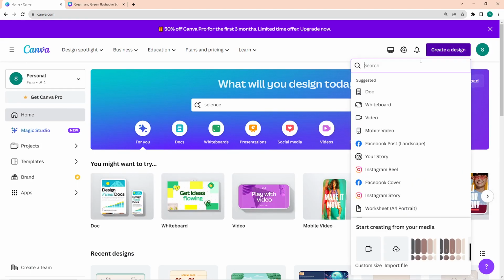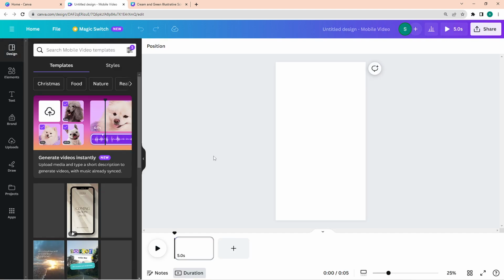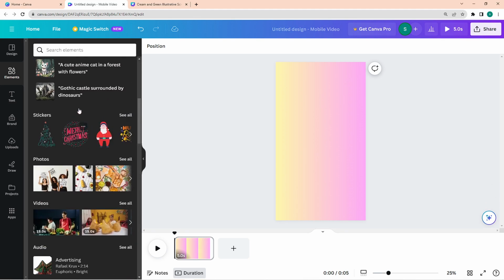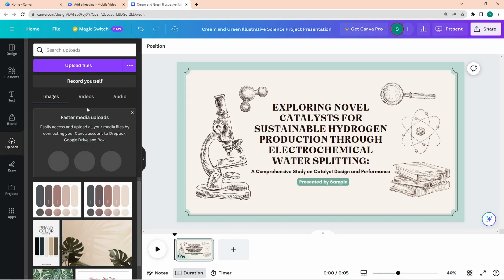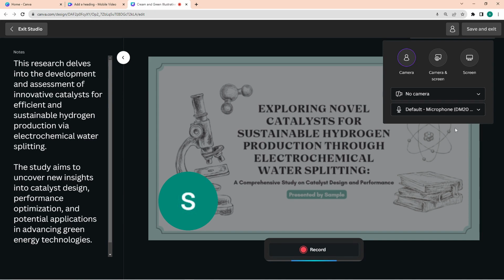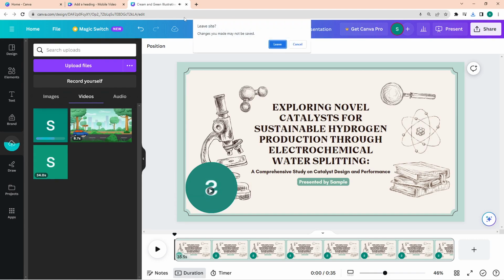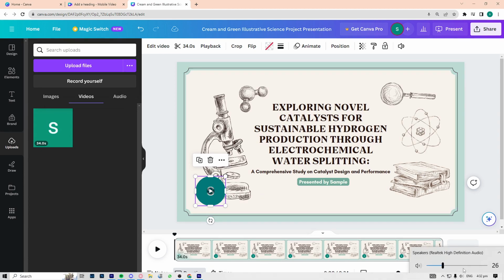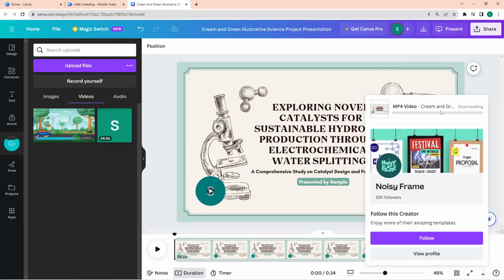How To Add A Voiceover To Video In Canva !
In this video, I will show you‎‎‏‏‎ ‎step-by-step on adding professional voiceovers to your videos using Canva's intuitive tools. Learn how to enhance your visual content with engaging narration, customize voice tracks, and create impactful storytelling for your audience, elevating your video projects to the next level.